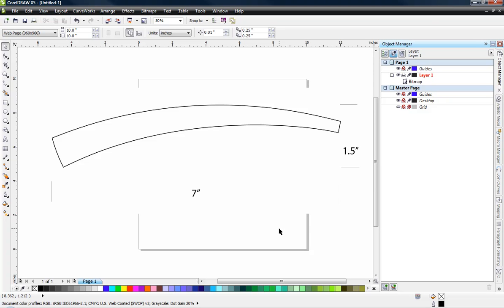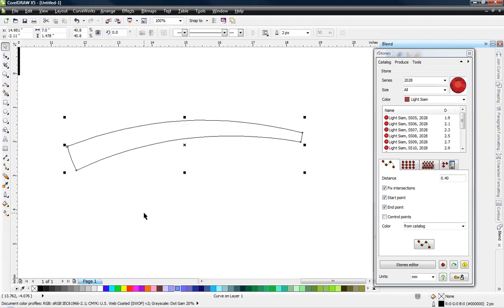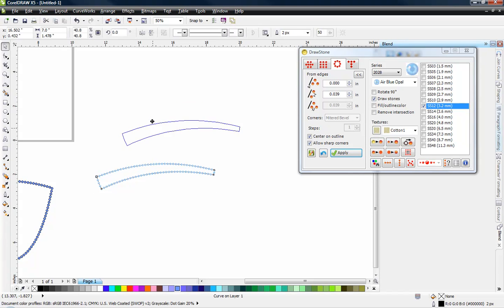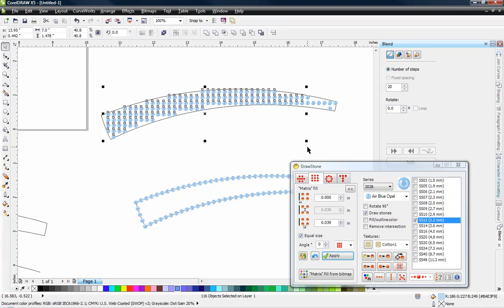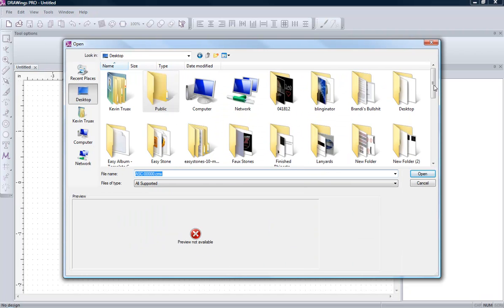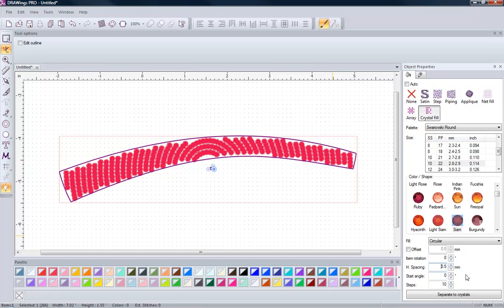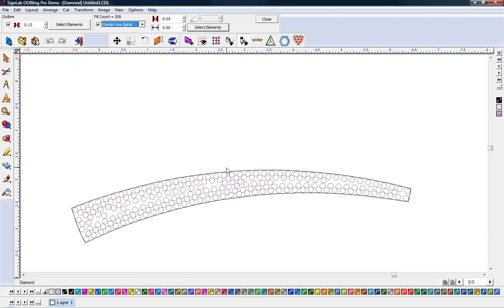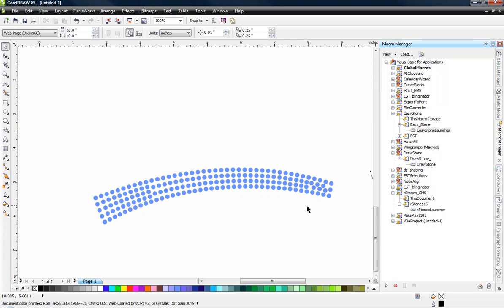Rhinestones 101 - What I've Learned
In this video we cover a range of programs and how they handle outlines and fills of the same object.